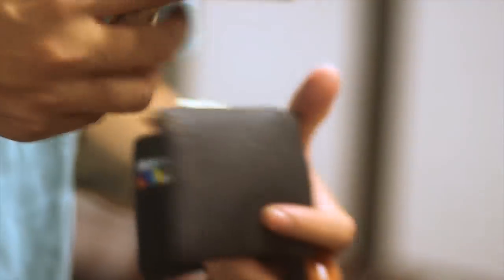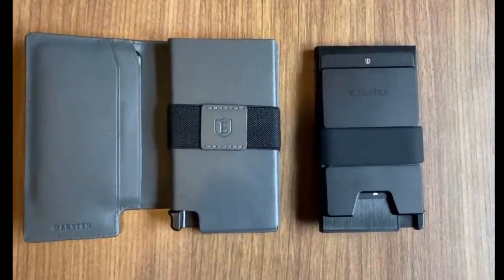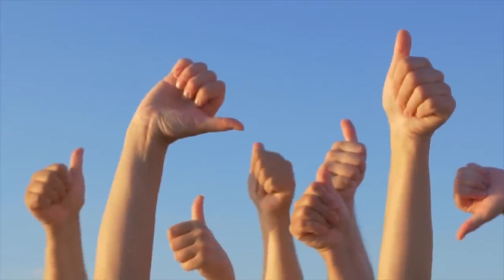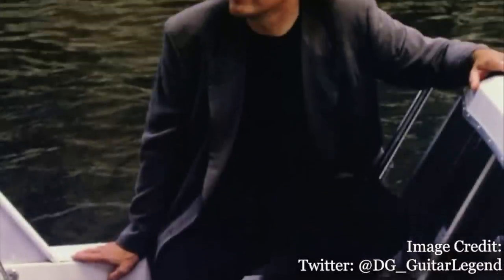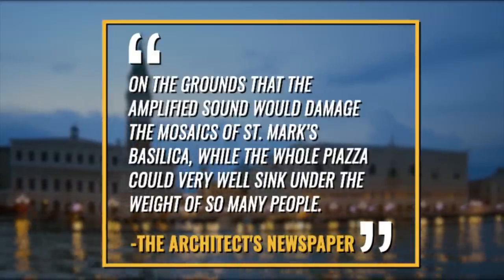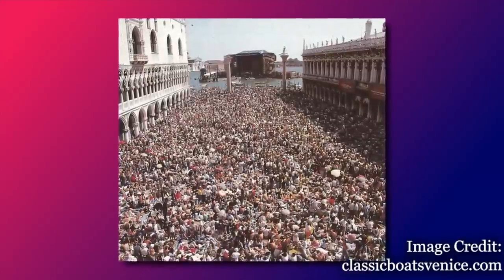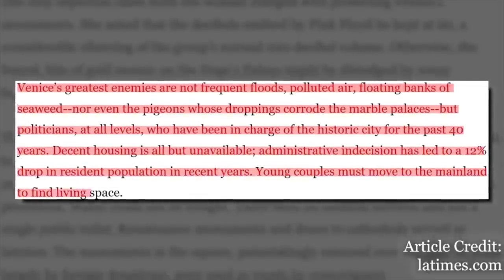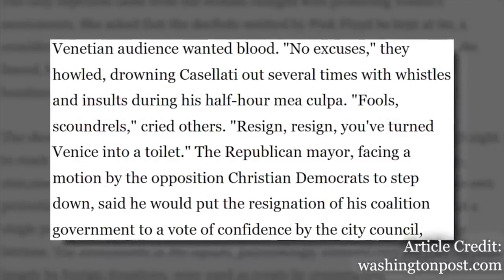Pink Floyd: How A Concert In Venice Resulted in the Mayor & Council Resigning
Pink Floyd: The story of how they took down the government of Venice

Publius Enigma Video

0:00 - Ad
1:38 - Start of Story

SIGN UP for 10 of the Craziest Stories in Rock N' Roll [Secret Playlist]

Have a video request or a topic you'd like to see us cover? Fill out our google form!

I cite my sources and they may differ than other people's accounts, so I don't guarantee the actual accuracy of my videos.

I had previously covered the Publius Enigma riddle that surrounded the release of Pink Floyd’s 1994 album The Division Bell. The link is down below, but today I want to talk about Pink Floyd’s late 80’s concert that was broadcast all over the world and took down a government.

Pink Floyd would release the album a Momentary Lapse of REason in 1987 their first album without Roger Waters who had left the band several years prior. The band’s making was marred by legal headaches over the name of the band. Eventually things would be worked out and the album would see arealse.

Despite mixed reviews from fans and critics the  was a huge success going selling 10 millio copies worldwide. The band would embark on a worldwide tour to support the record. While Venice, Italy was somewhere the band wanted to play it seemed impossible for the fact that there wasn’t really a venue that could house the band and thousands of their fans. David Gilmour would recall to classic rock magazine Initially Steven [O’Rourke, Floyd manager] was very against the idea of playing Venice, saying it would be too difficult. Throughout the second leg of that tour he’d come up to me and say: “It’s never going to happen”. I said: “Steve, if Venice doesn’t happen, you’re fired”. Or something like that. He would say.

The band would find themselves scheduled to play venice on July 15, 1989 where they were planning on playing a free show for fans to coincide with a holiday called Feast of the Redeemer. The cost for the show was being picked up by italian state run television. The concert was originally set to take place in St. Marks Square, but the residents of the city and some of their more conservative local politicians were against it.  Gilmour would tell classic rock the upheaval over the concert was merely political manuevering saying There was a big row on the Venice council. Some people there wanted to get others off, and they used this issue to discredit them. We were political pawns.

The Architect's newspaper would write the following about why locals were against the concert stating A number of the city’s municipal administrators viewed the concert as an assault against venice, something akin to a barbarian invasion of an urban space. Adding  that the City’s superintendent of cultural heritage “vetoed the concert” a few days before it was set to happen with the paper writing and i quote “on the grounds that the amplified sound would damage the mosaics of St. Mark’s Basilica, while the whole piazza could very well sink under the weight of so many people.”

Eventually a deal would be worked out where the band offered to reduce the volume of the concert from 100 db to 60 db and play on a barge a few hundred meters from the square. The more liberal members of the city council who were in favour of the concert was quoted as that that vence “must be open to new trends, including rock music”

The barge the band would perform on was used to transport and service oil rigs. Drummer nick mason would tell classic rock how the local politicians who’d made life difficult for the band got their own barge and showed up right in front of the performance stage telling classic rock They’d got an official barge and decided to moor it right in front of the stage – to the fury of the crowd. We were really rather pleased when the crowd took it upon themselves to start hurling whatever they could at the barge. It was very amusing: the waiters assembled like Roman centurions and used their trays as protection from the barrage. They then found somewhere more suitable to moor. In the same interview david gilmour would add “As we finished, the council’s own firework display started and the volume was 10 times anything we put out. If anything caused a problem, it was that. “